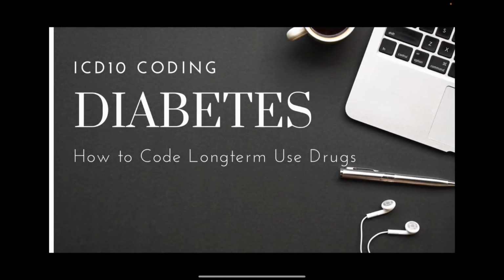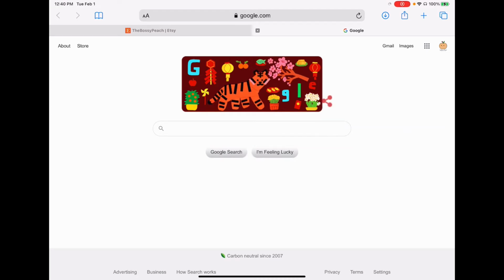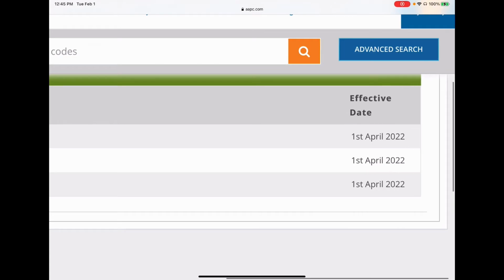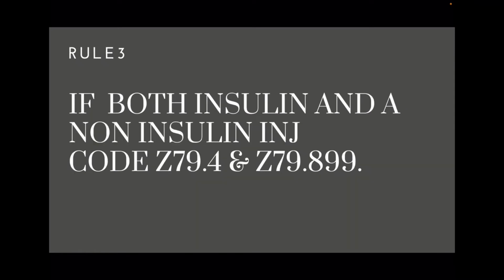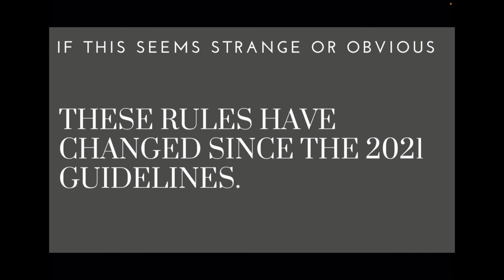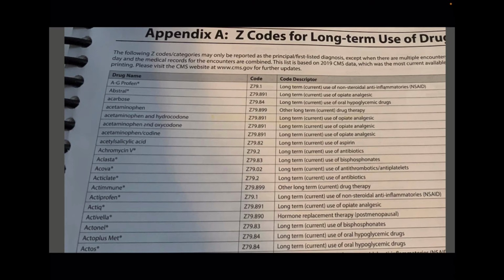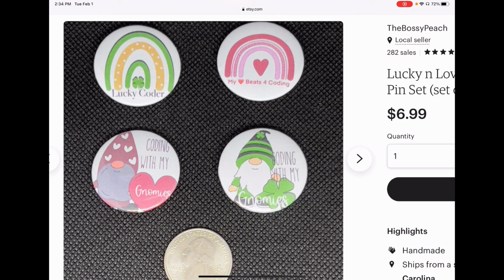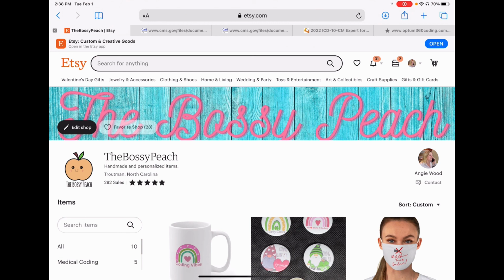February 1, 2022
How to Code Longterm Drugs for Diabetes

Today we will go over  ICD-10 coding for longterm use of Diabetes drugs.

My Etsy shop

Services that Angie offers:
Coding
Healthcare consulting
Coding education
Speaking engagements
Coding tools